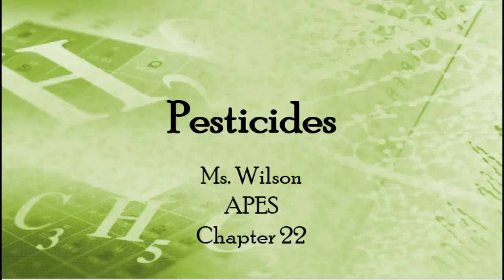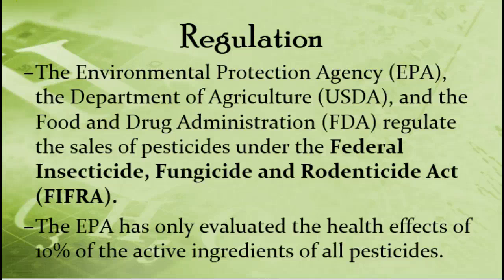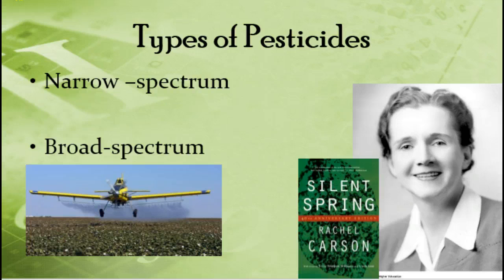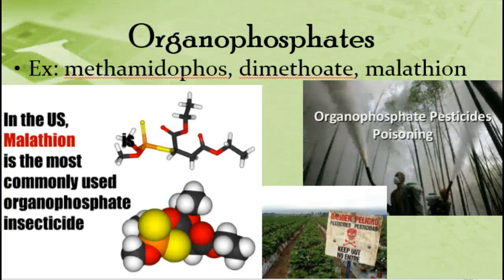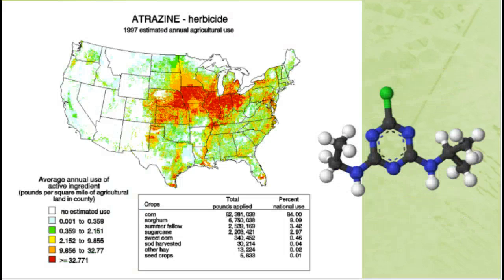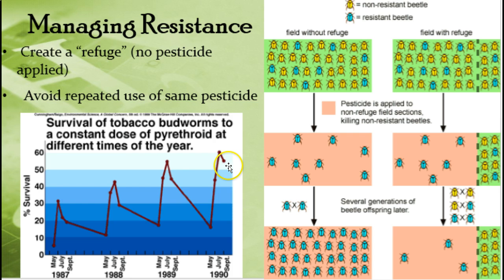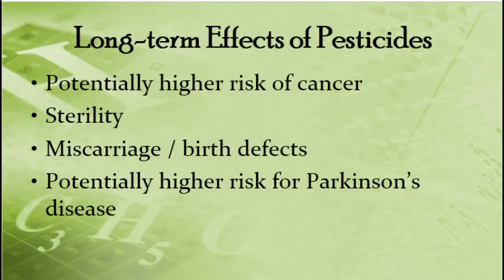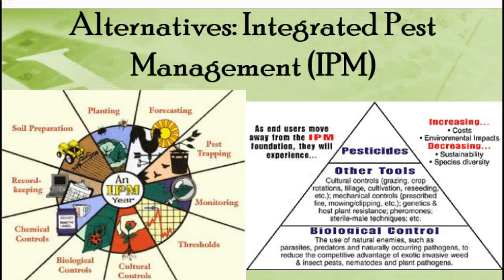Unit 6, Lecture 5 - Pesticides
APES Lesson - focuses on Pesticide types and the environmental concerns associated with each.  (Remember that the dose makes the poison!  This is not an anti-pesticide video.  It is important to understand how each of these chemicals act and dose/response relationships in order to implement pesticide use sparingly and responsibly).